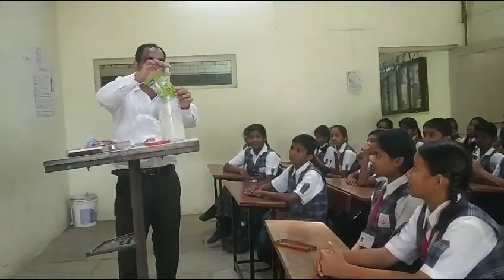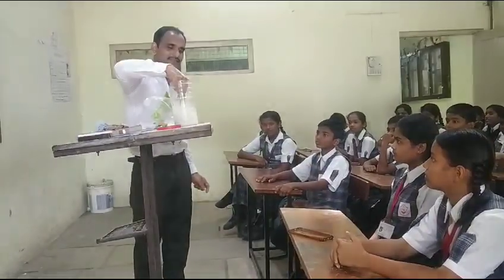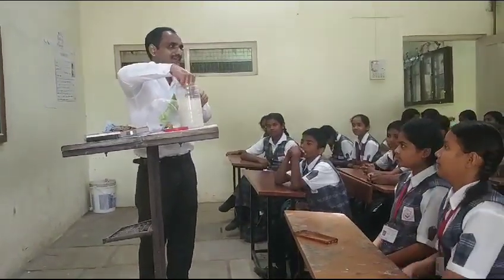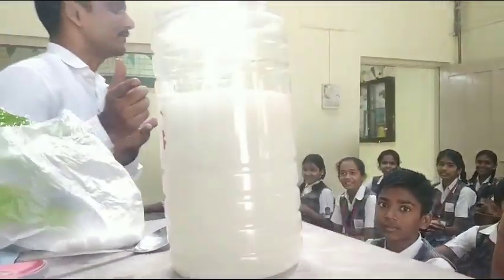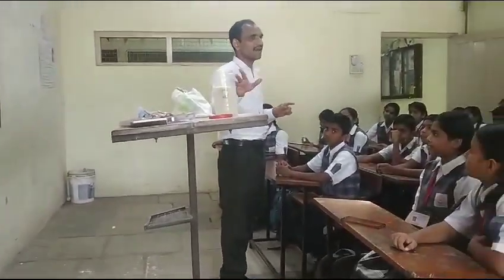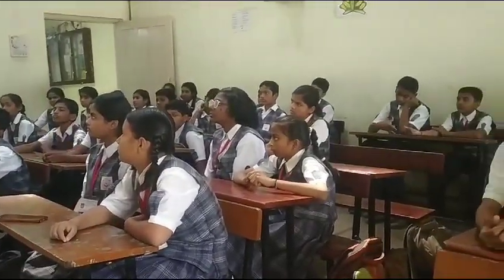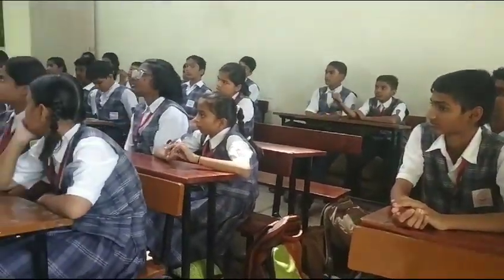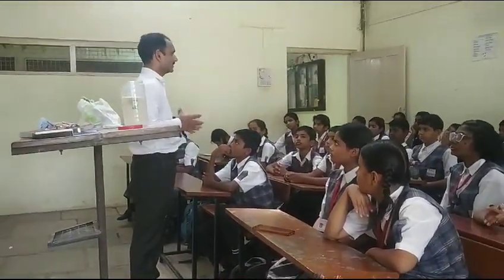Geography Demonstration salinity of sea water (1)